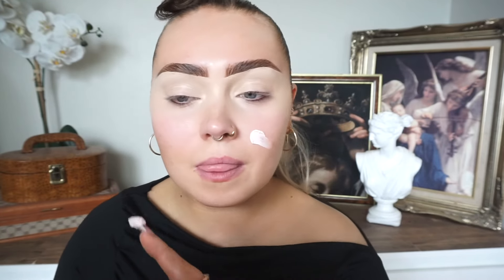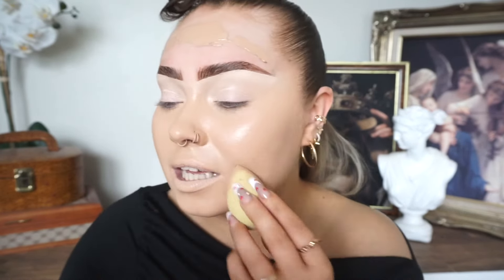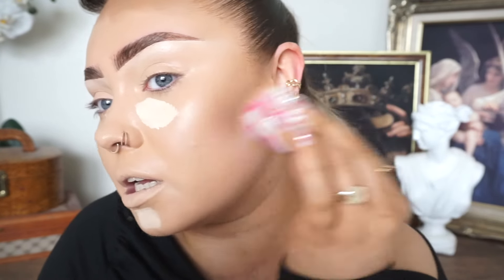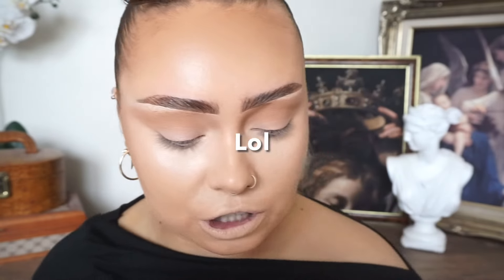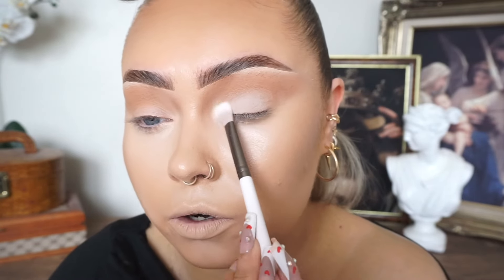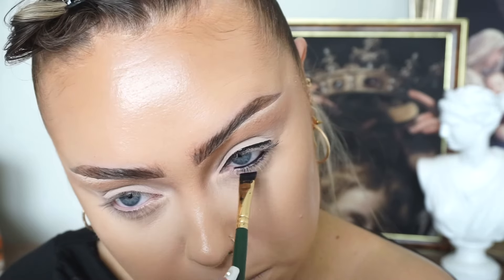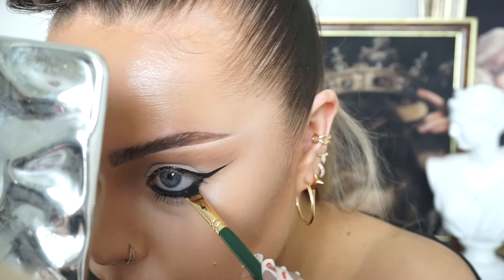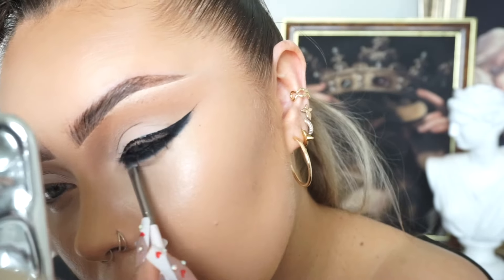‘VANILLA SPICE’ Inspired Makeup Tutorial 🍦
Video Information

SheGlam primer
Bperfect foundation
Huda beauty concealer
Beauty crop cream bronzer
Bperfect gravity palette
Jordana tia blush (D)
Urban decay bronzer
Colourpop Lipliner
Colourpop gloss (D)

E x